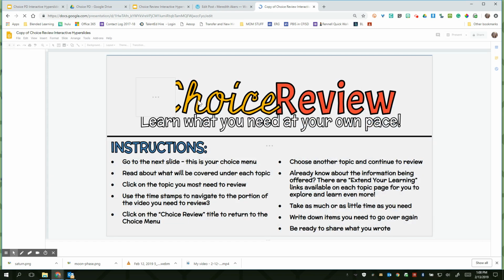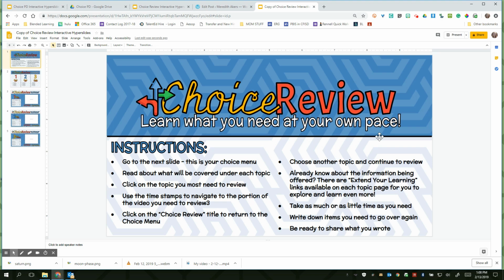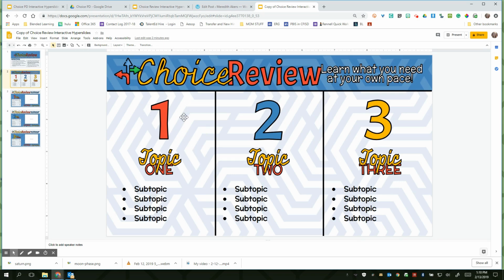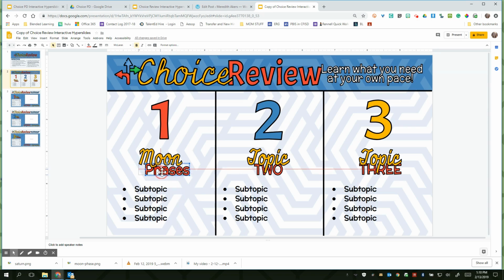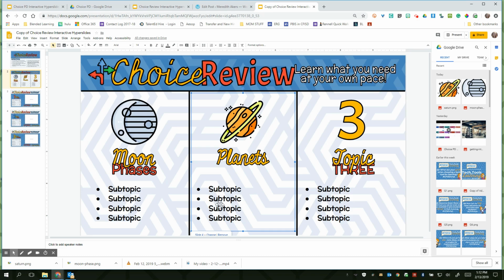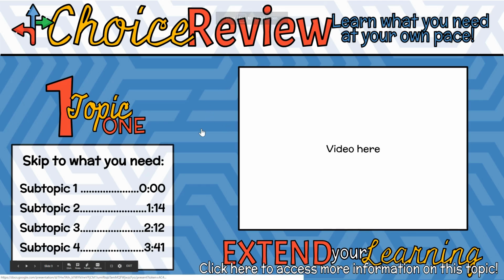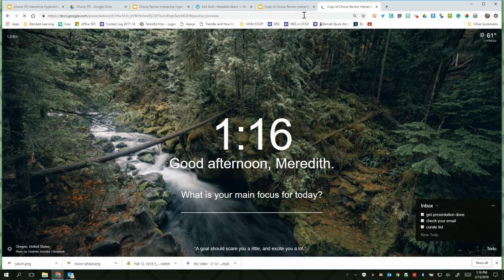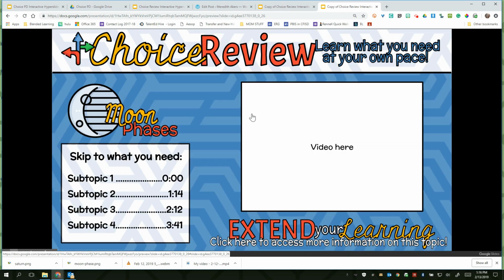Choice Review Template Tutorial